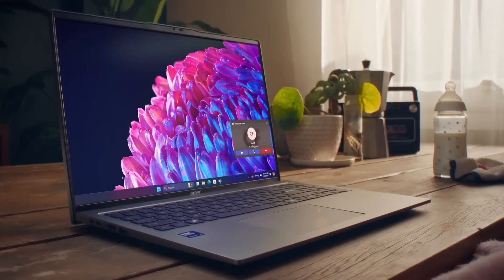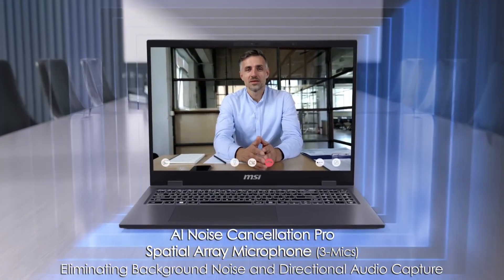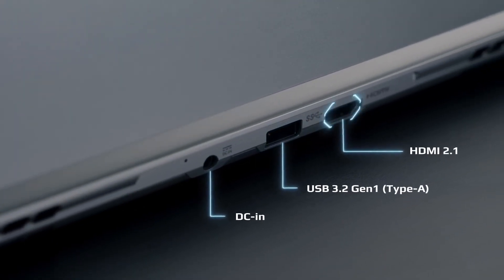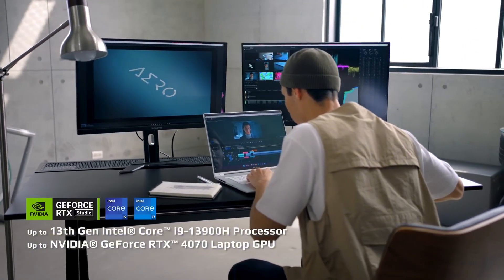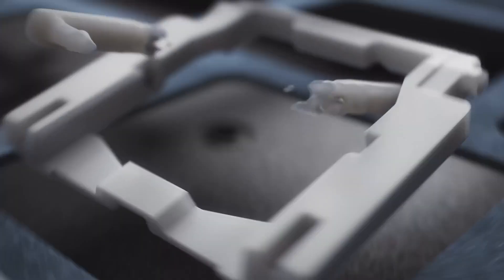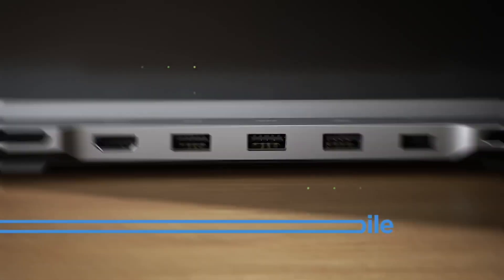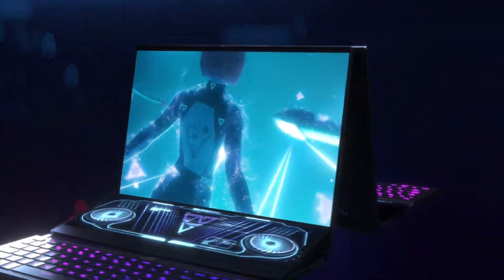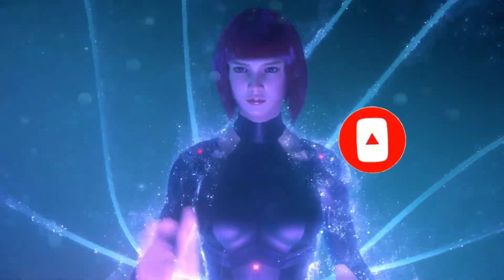Top 6 Best 4K LAPTOPS In 2024!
➜ Links to the Top 6 Best 4K LAPTOPS In 2024!  we listed in this video:

►Links►

➜ 6- MSI Prestige 16 AI Evo -
➜ 5- Gigabyte Aero 16 OLED -
➜ 4- Acer Swift Go 16 -
➜ 1- ROG Zephyrus Duo 16  -